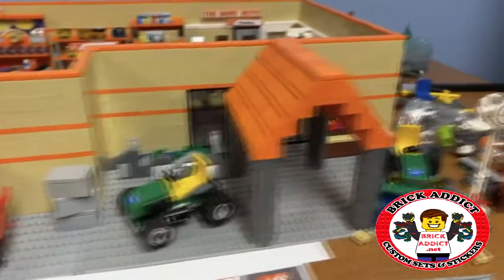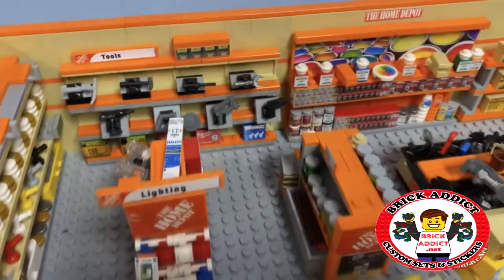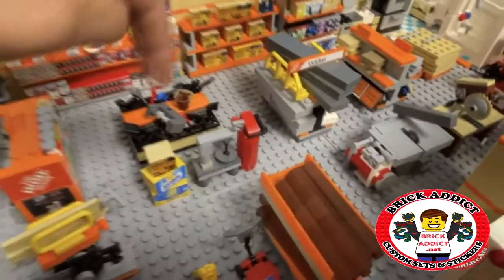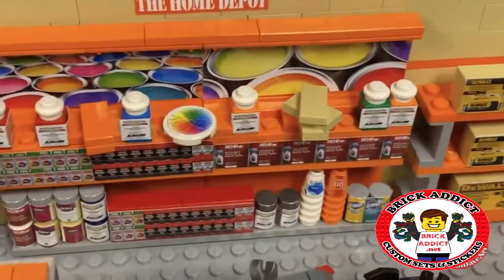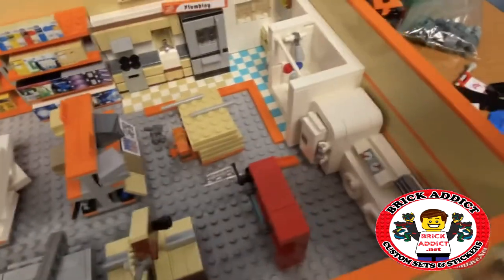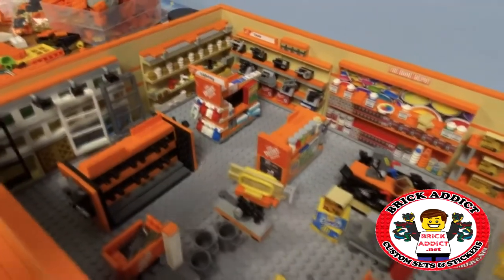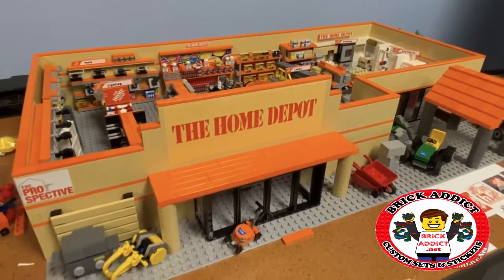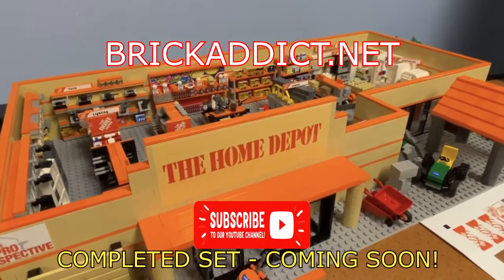LEGO HOME DEPOT HUGE SET Part 3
Our rental houses need all kind's of repairs, so today we're heading back to the LEGO Home Depot to grab a bunch of supplies!